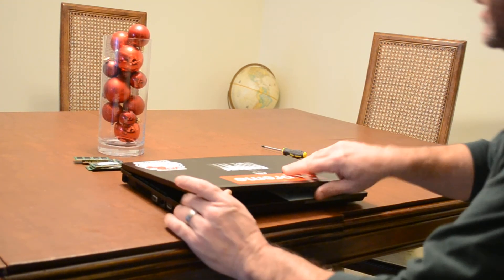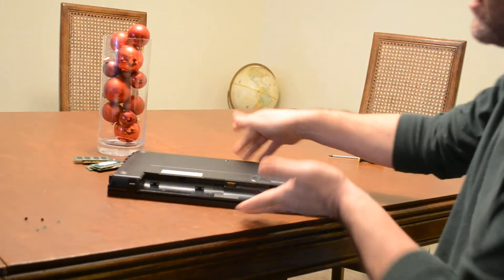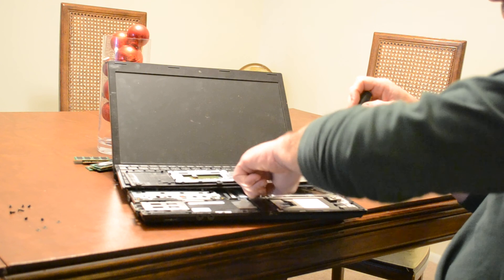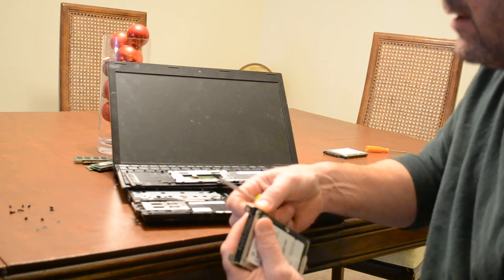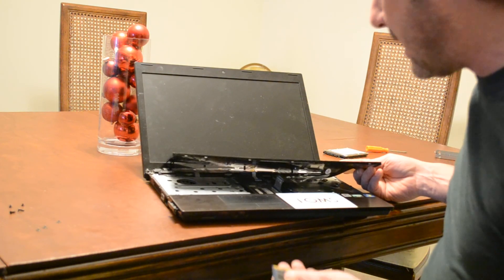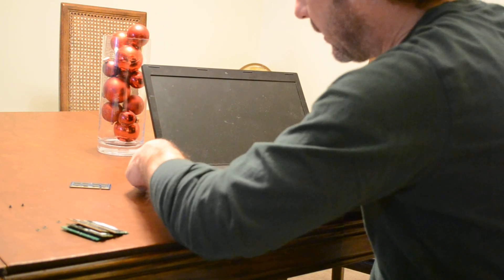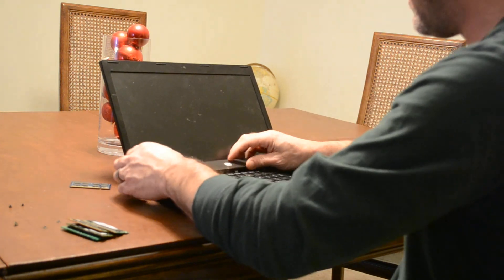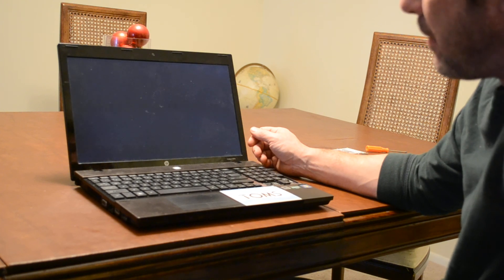How to access the Hard Drive and RAM Memory on a HP Probook 4525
This is an instructional video on changing the hard drive HDD and adding RAM memory to a HP Probook 4525s.